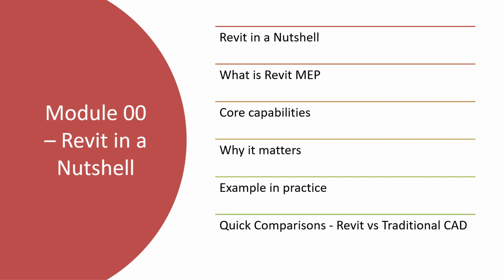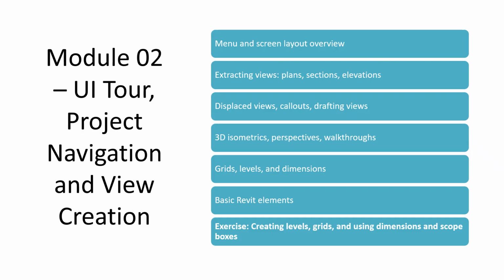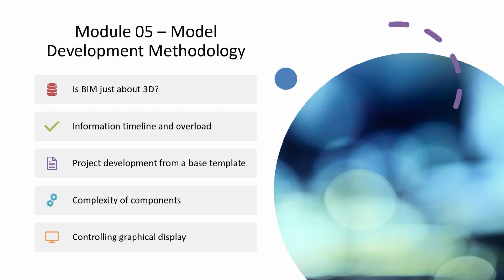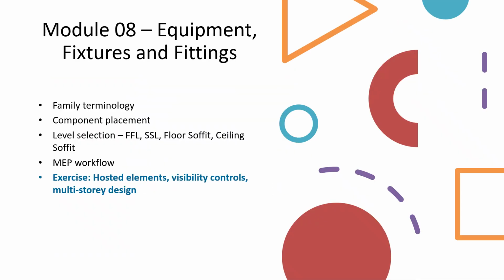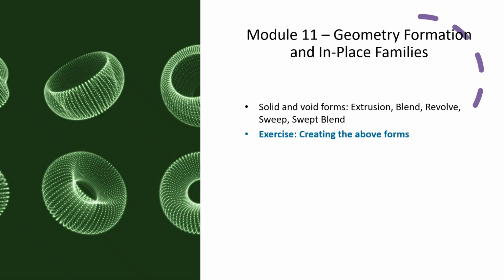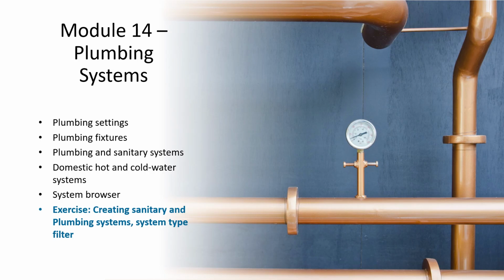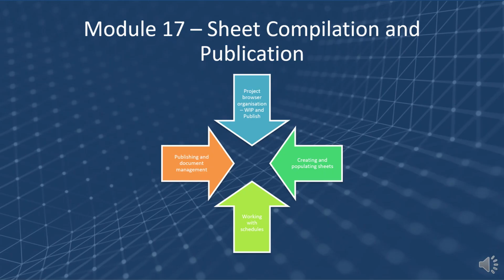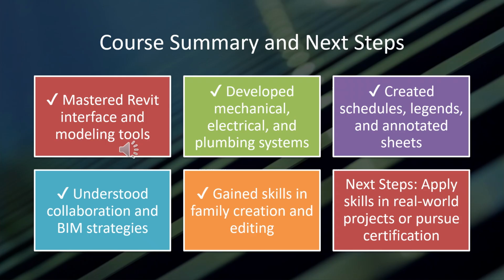Free Full Course Agenda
This video describes the course agenda on Revit MEP